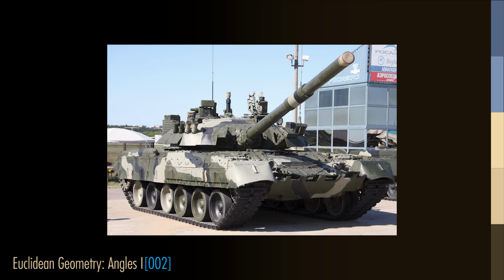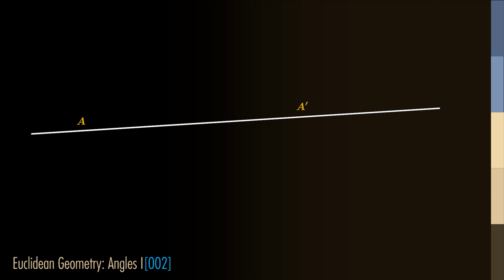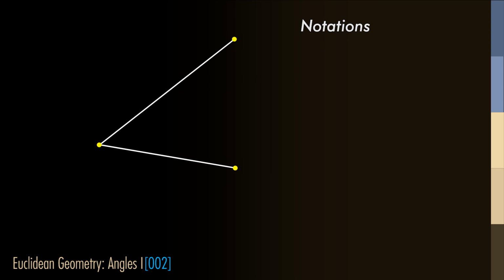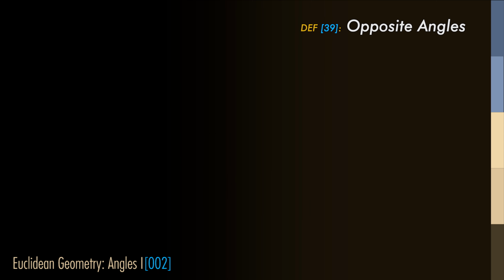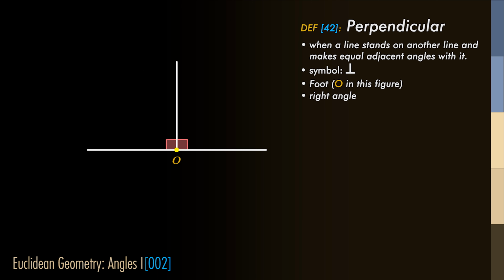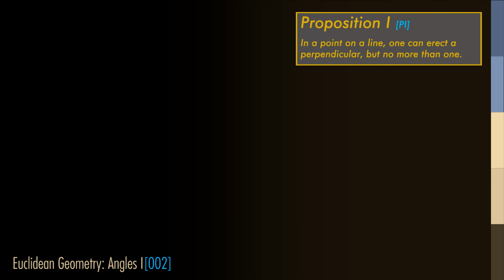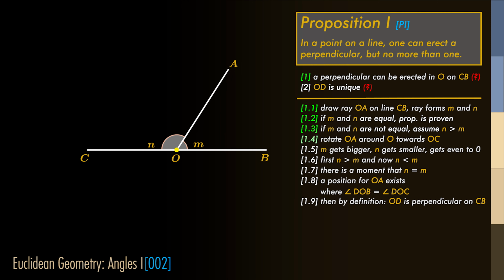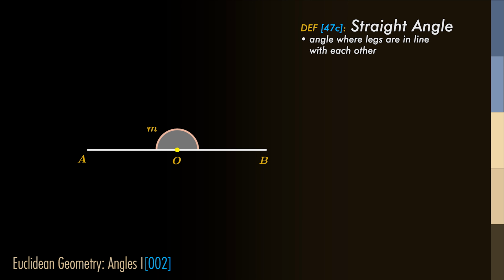Euclidean Geometry 101: Lesson 002 - Angles I